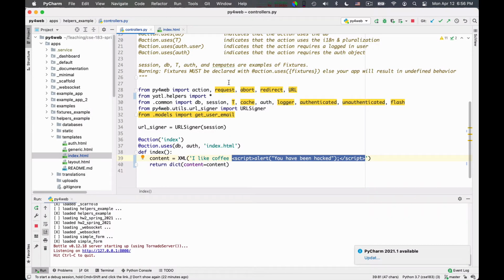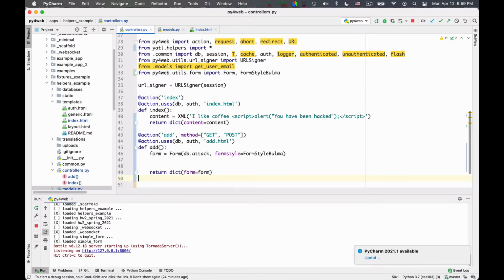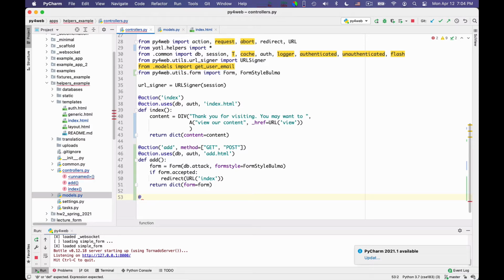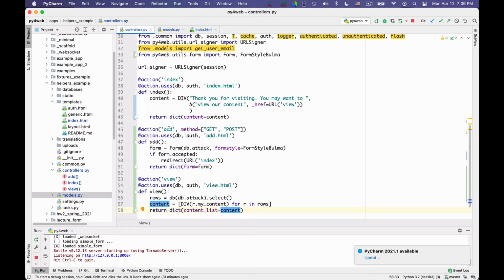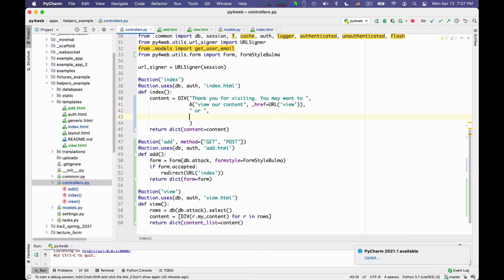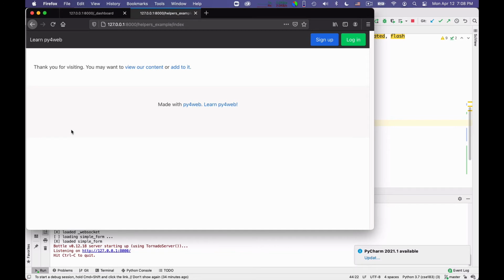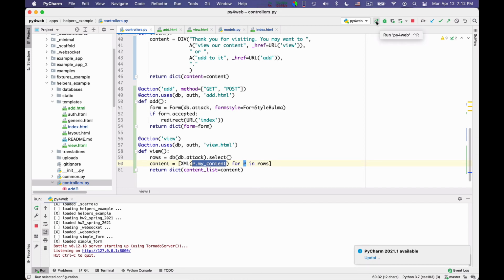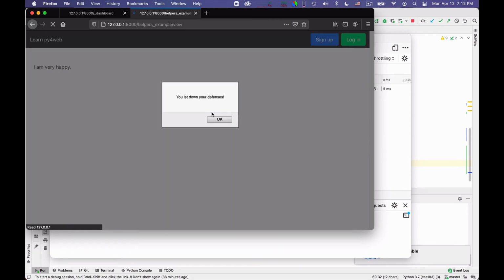Script injection attacks